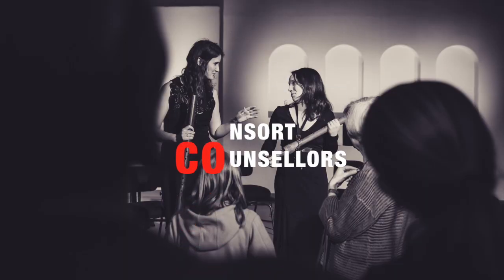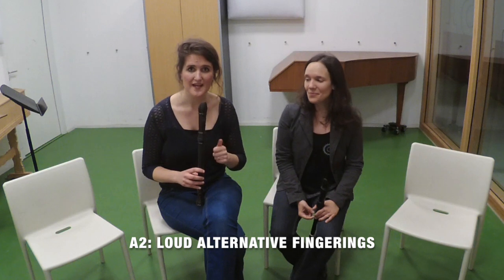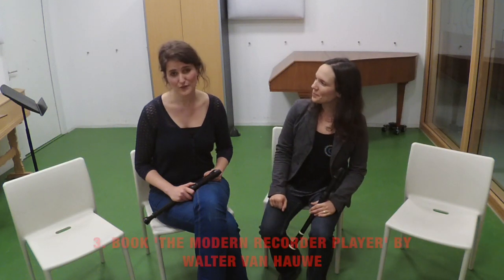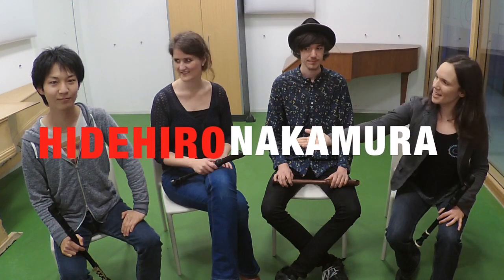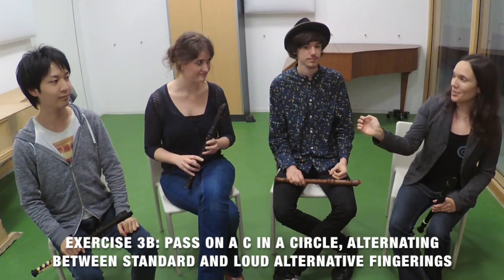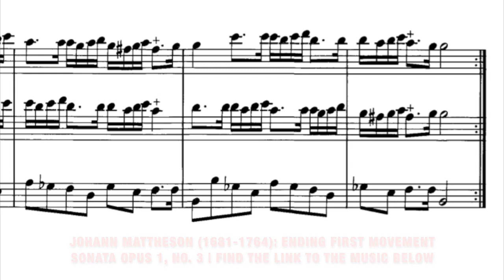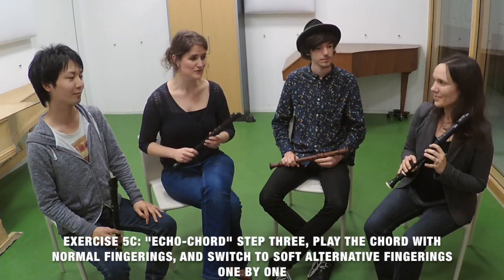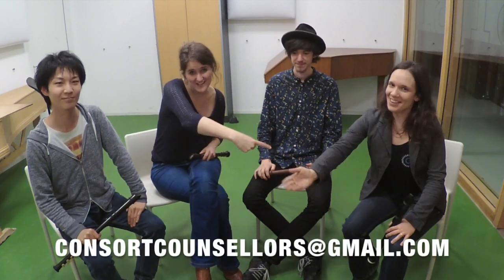Episode 9: Alternative fingerings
Consort Counsellors

Episode 7: Alternative fingerings
30 seconds tip: Sebastien Marq & Ensemble Matheus | Vivaldi Concerto in G minor "La Notte" RV439

Johann Mattheson (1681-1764) | Sonata opus 1, no. 3